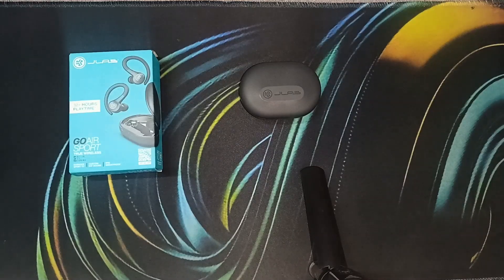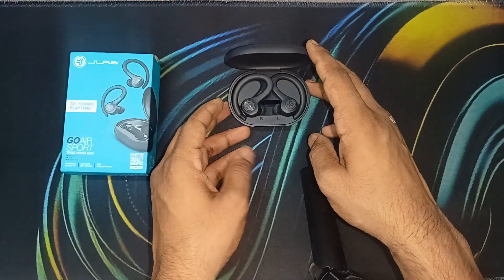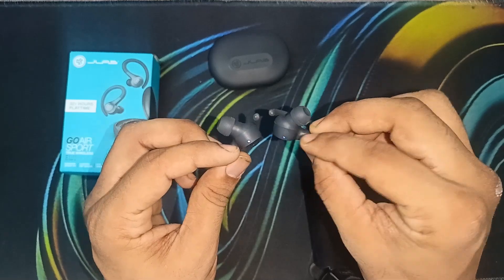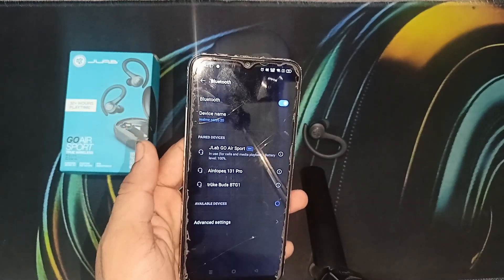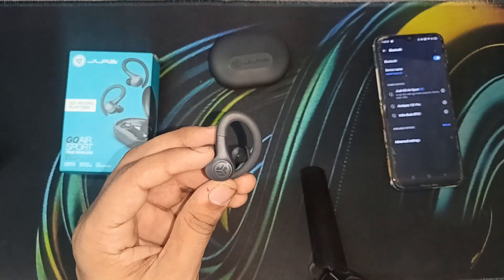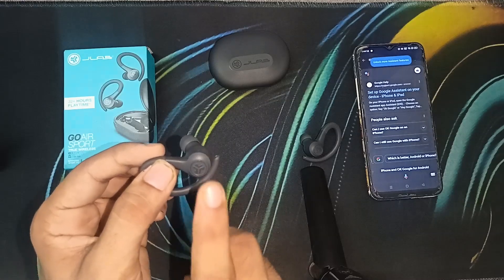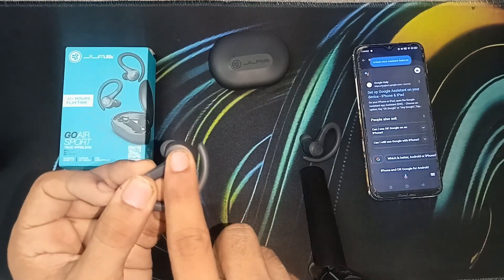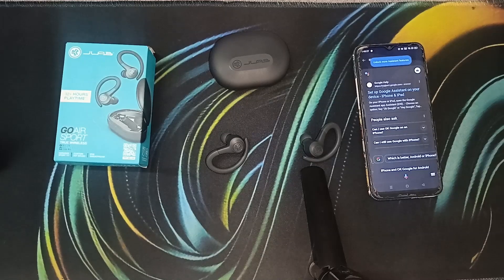How To Set Up & Use JLab Go Air Sport Earbuds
In This Video, You Will Learn Step-By-Step Instructions On How To Set Up And Effectively Use The Jlab Go Air Sport Earbuds. From Unboxing To Pairing With Your Device, This Tutorial Will Guide You Through The Process To Ensure Optimal Performance And Comfort.

00:00 Introduction
00:16 Step1 :- How To Set Up Jlab Go Air Sport Earbuds
01:48 Step2 :- How To Use Jlab Go Air Sport Earbuds